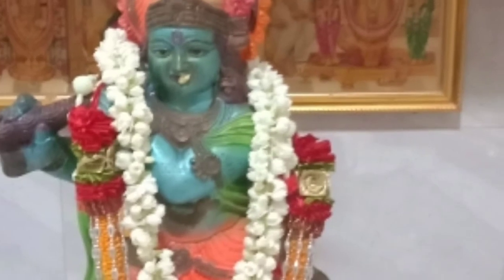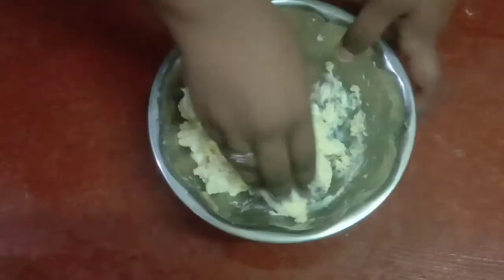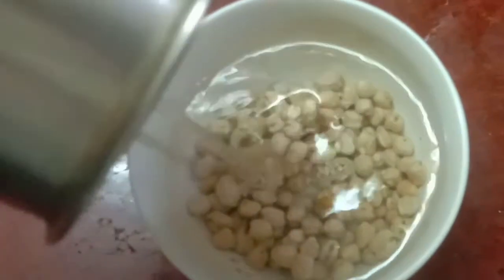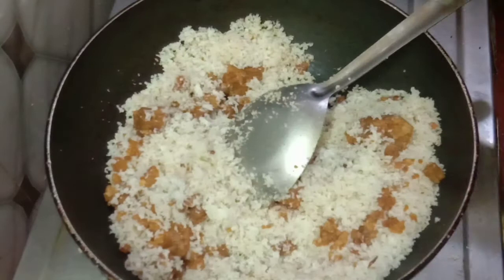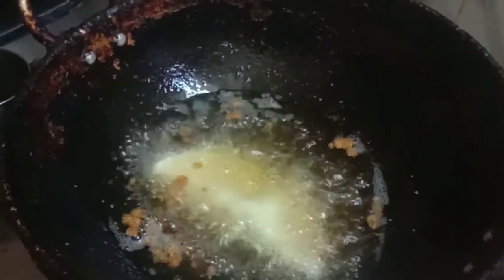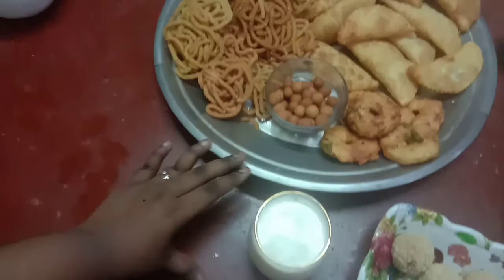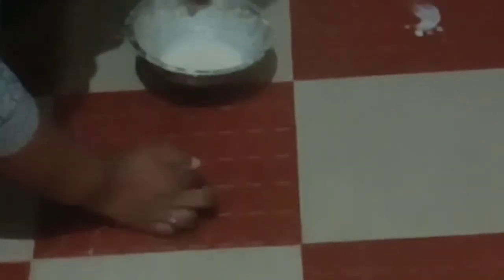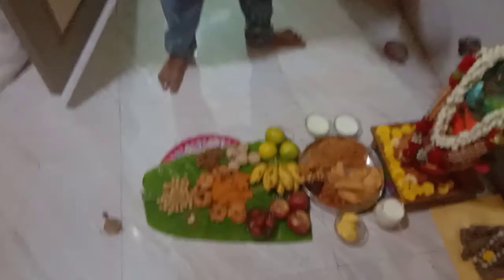Krishna Jayanthi celebration